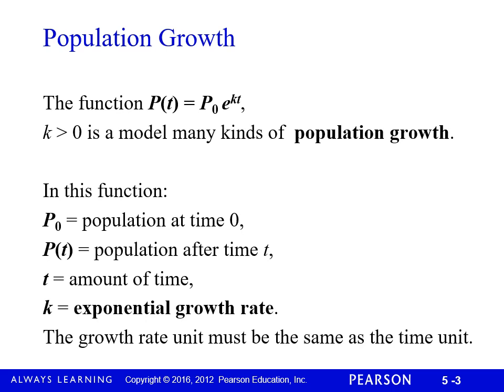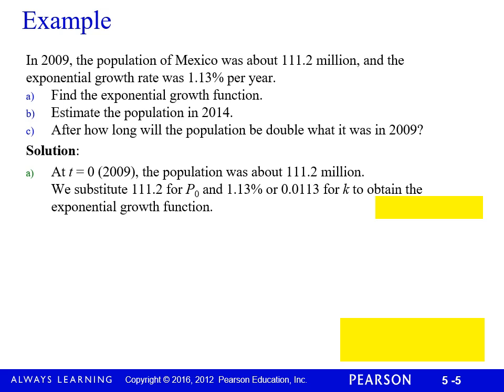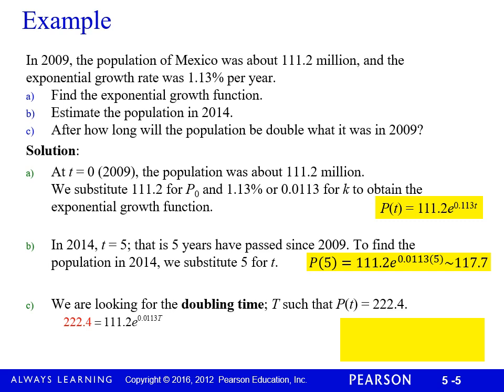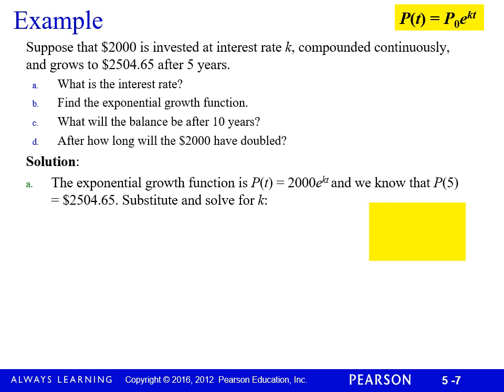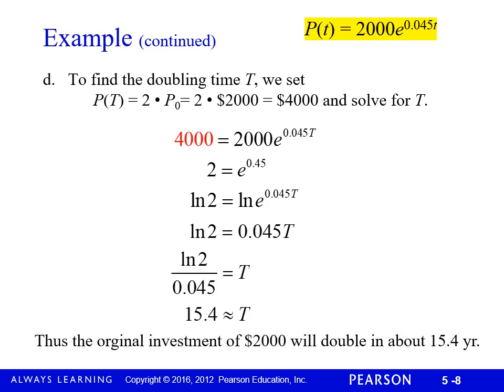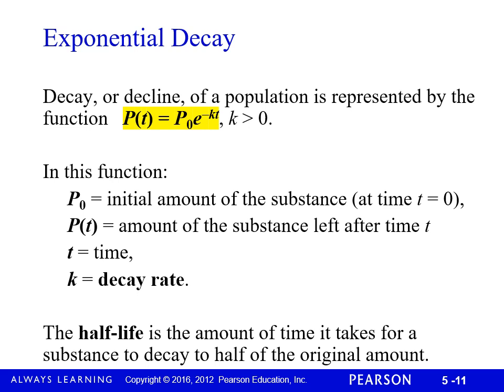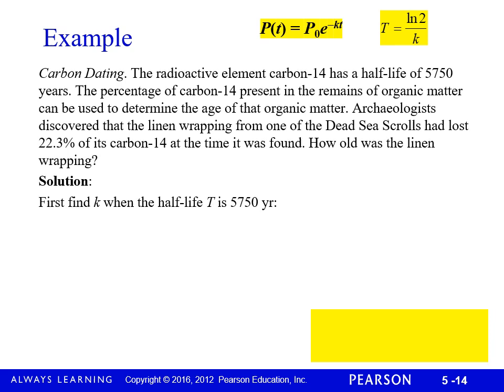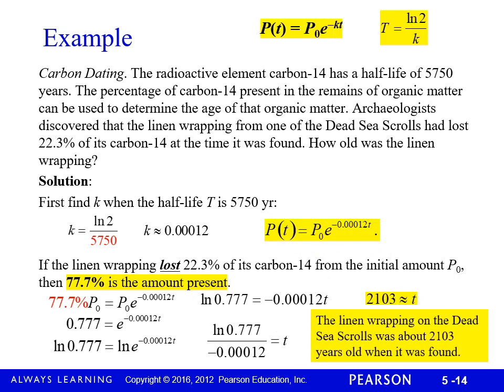MATH 1314 5.6 Applications & MOdels